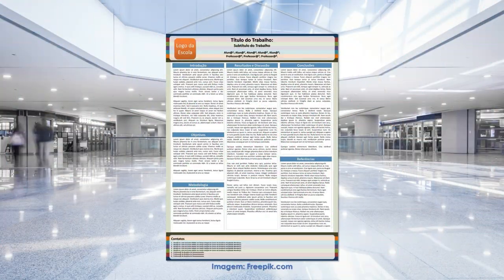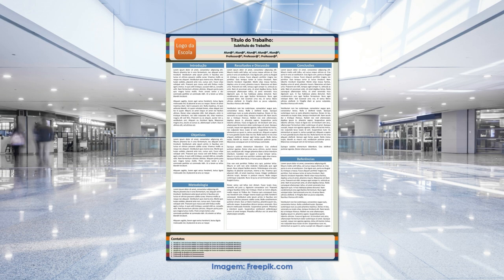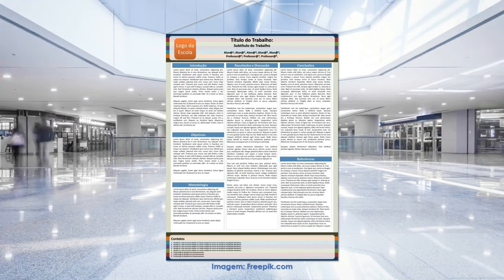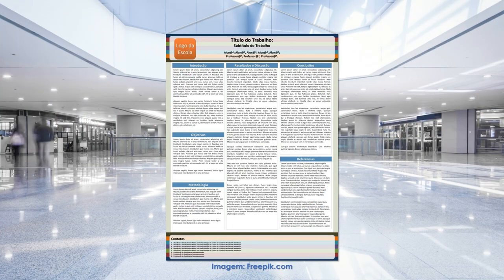T38 - Apresentando uma pesquisa: Pôster.